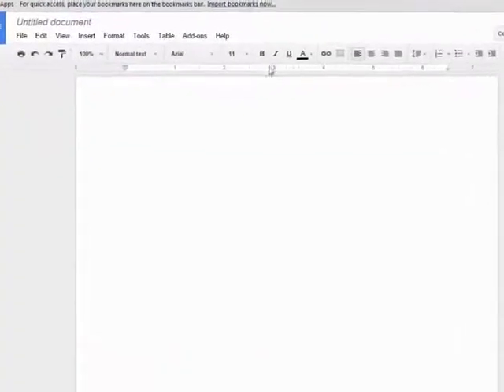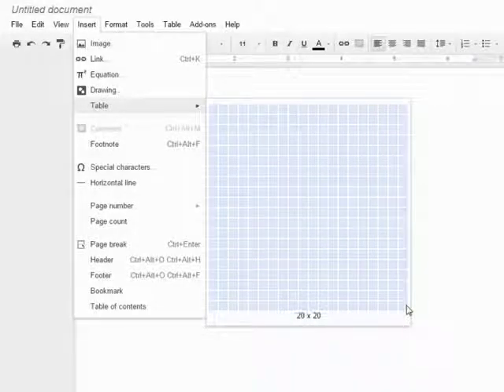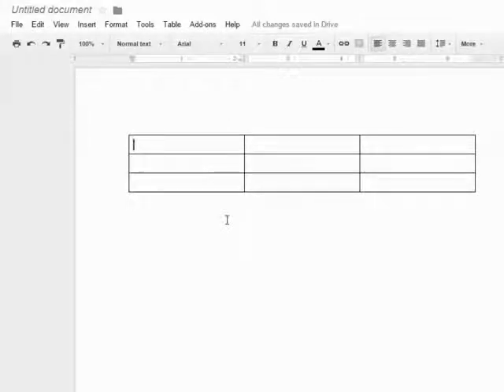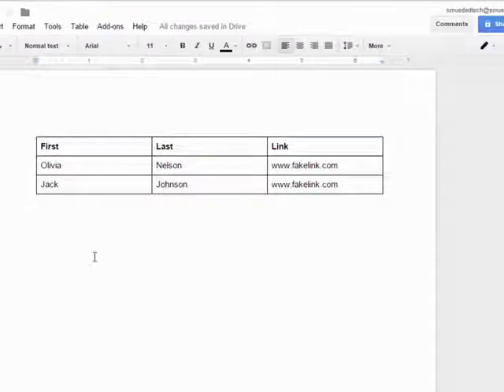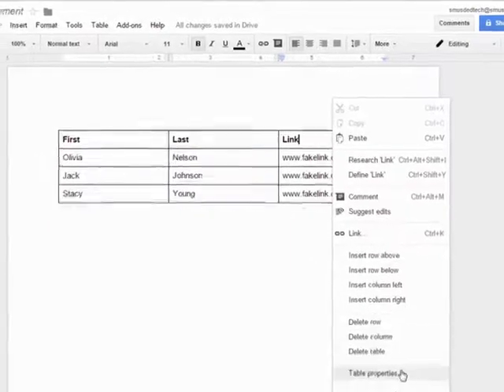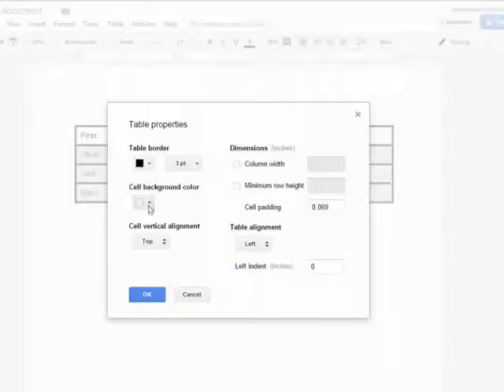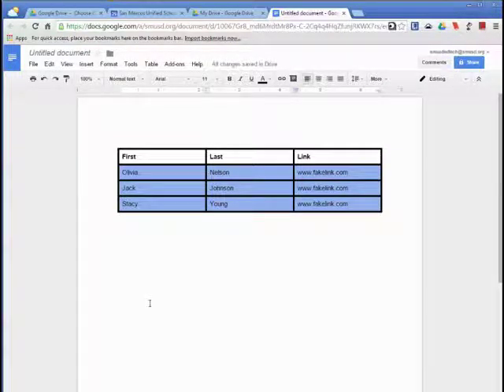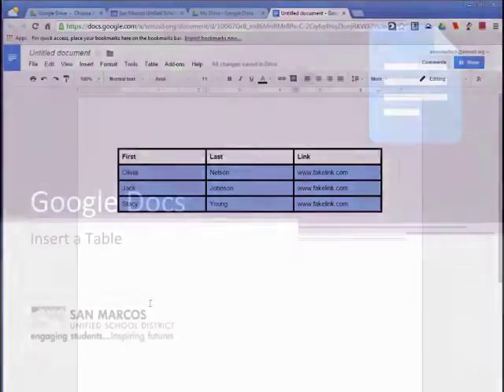Google Docs - Insert a Table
Inserting a Table